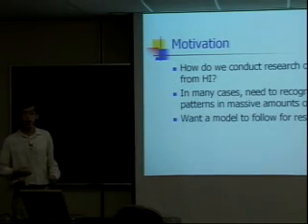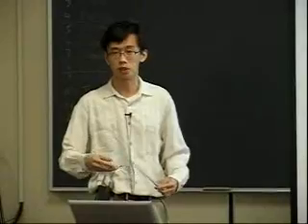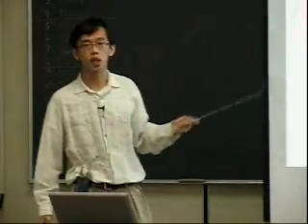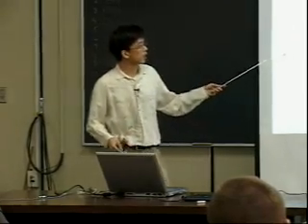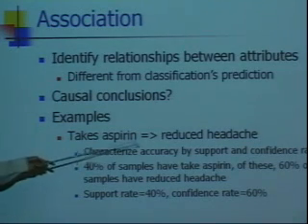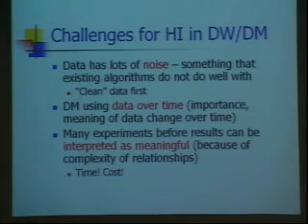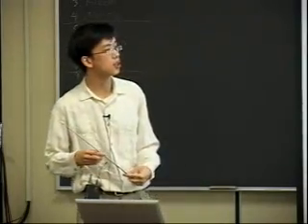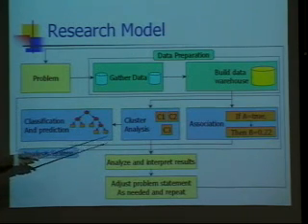Data Warehousing and Data Mining: Research Model for Health Informatics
Computer Science 898 Frontiers in Health Informatics Research Mini-Conference Archive 2005 - Samuel Chun Yin Wong